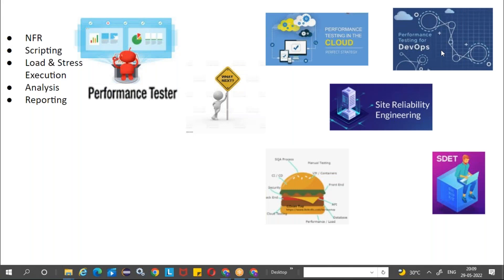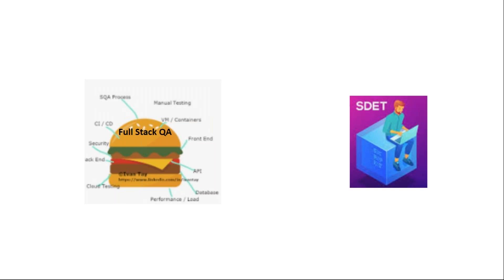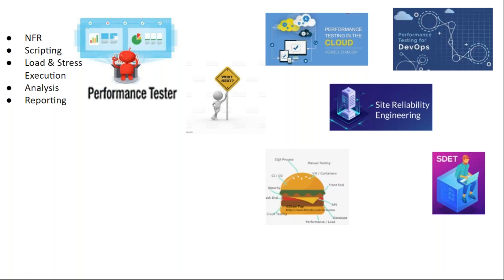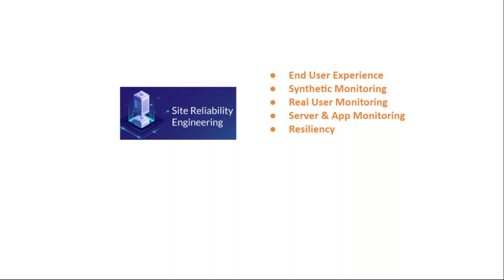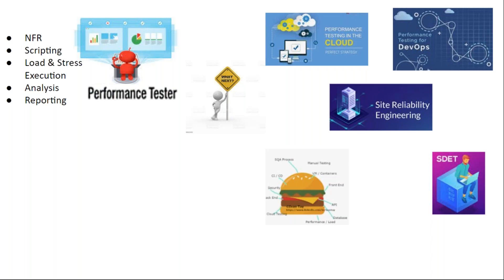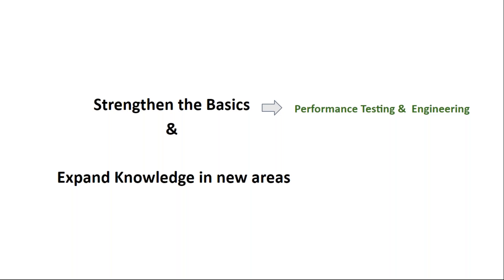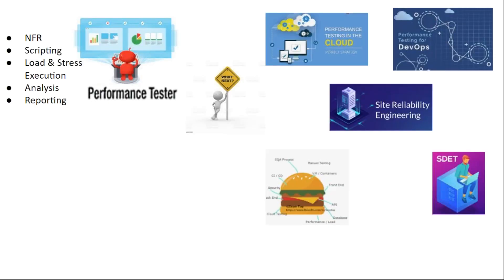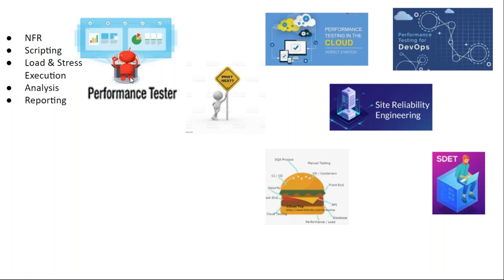Free Workshop on "2022 – Performance Testing & Engineering Trends" Training on 29th May 2022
2) Cloud Performance Engineering in DevOps - Core to Master Level

9) SAPGUI protocol - Performance Testing for SAP applications Using LoadRunner

19)Automated Performance : End user experience , Monitoring and Jenkins Pipeline execution – Crash Course

28)Winning New Performance Testing Clients and Presenting Performance Test Proposals

29)Crash Course On Performance Monitoring – End User Experience of Web and Mobile Apps